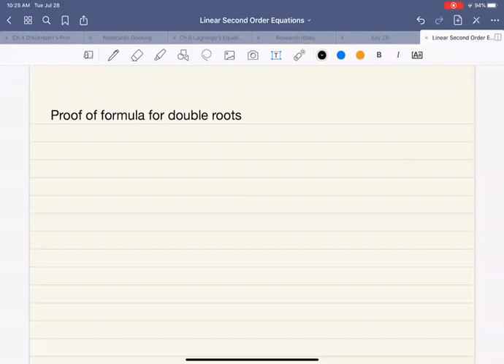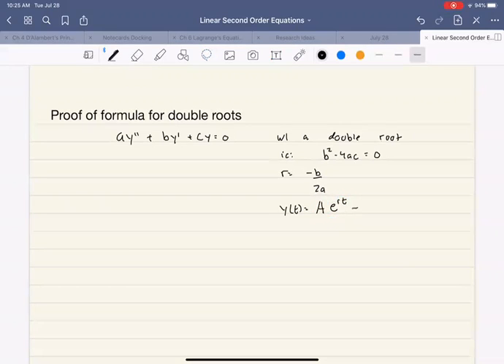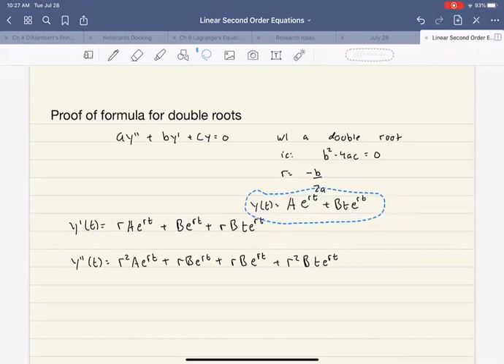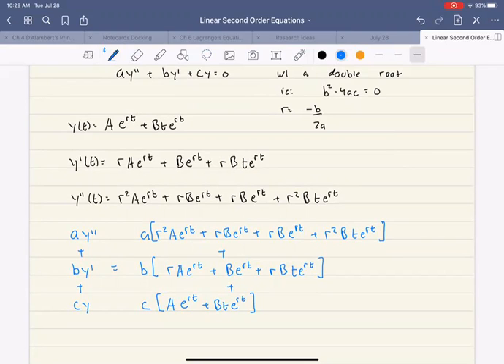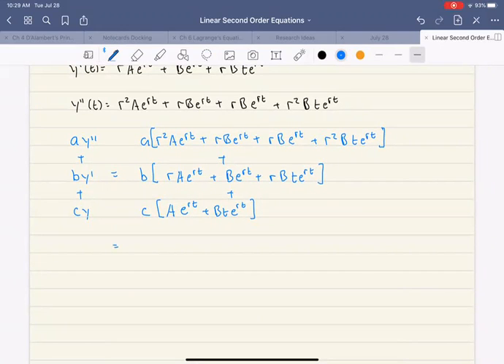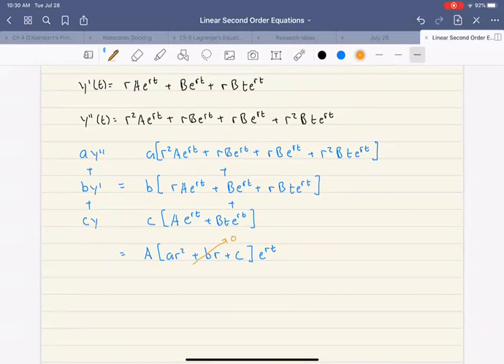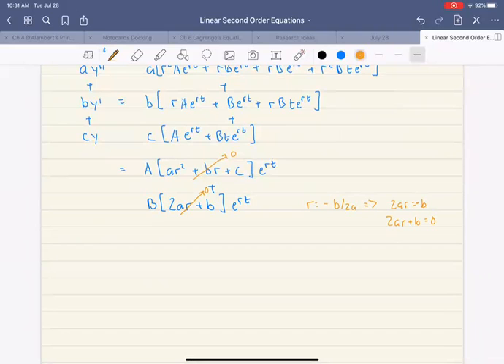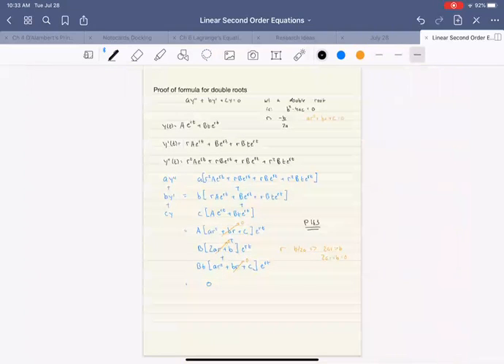4.2 Video 2 proof doubleroot